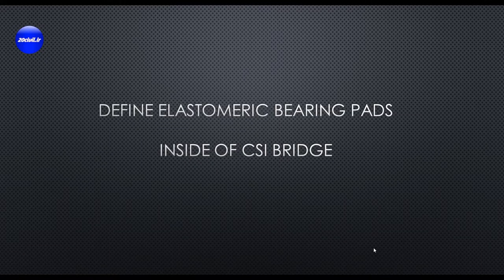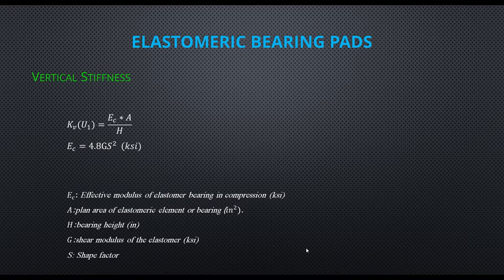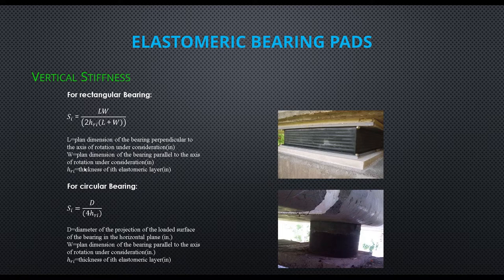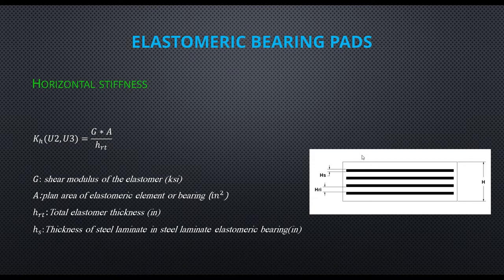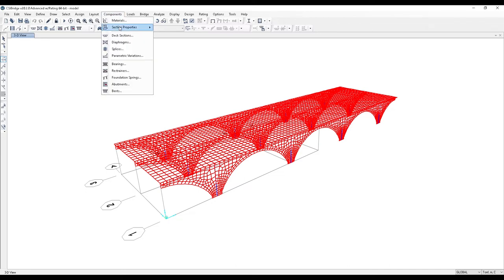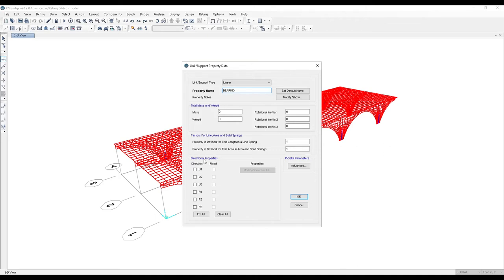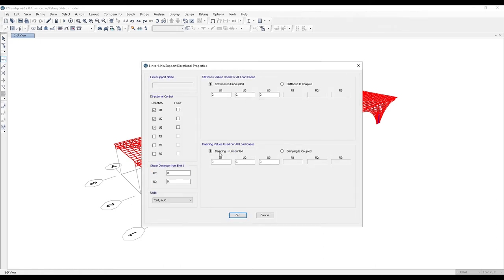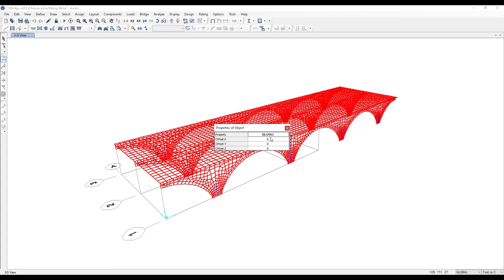Bearing Modeling inside of CSI BRIDGE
Bearings are devices used to connect a bridge superstructure to its substructure. The primary function of a bearing is to transfer concentrated vertical forces from the superstructure into the substructure, but in many cases it must also permit rotation and translation to occur freely between the substructure and superstructure. In practice, the bearing’s resistance to such movements is small, but not exactly zero
Elastomeric bearings have been widely used in the United States since the 1950s. The first recorded use was in1957, when neoprene pads were used to support prestressed concrete beams in Victoria, Texas (Muscarella, 1995). The earliest use of elastomeric pads worldwide is reported to have been in Australia where plain rubber pads were used to support a viaduct that was constructed in 1889 (Lindley, 1981). Those pads were reported to still be in service, with very little deterioration, in 1981
This tutorial is devoted to assigning  reinforce elastomer stiffness in horizontal and vertical directions to software

20civil.ir
following us Instagram :
ID:  20civil.ir